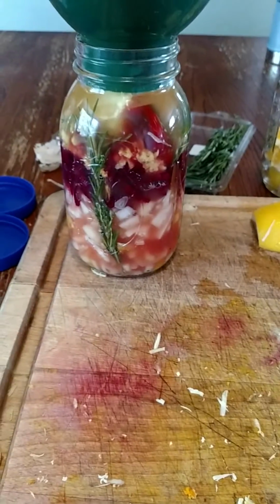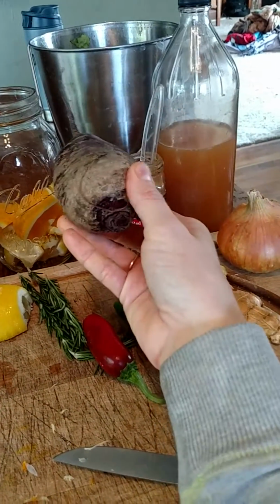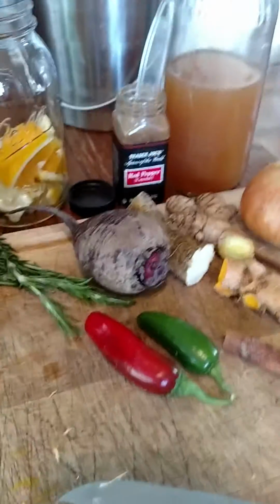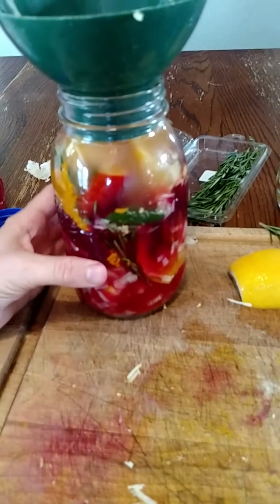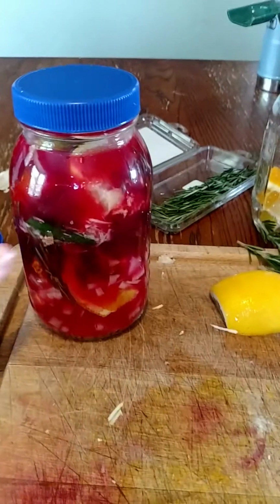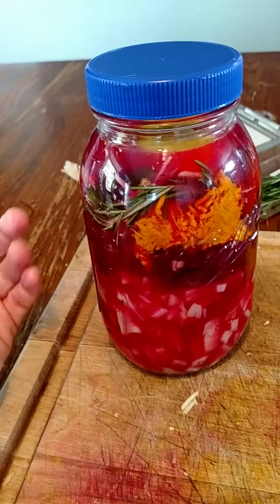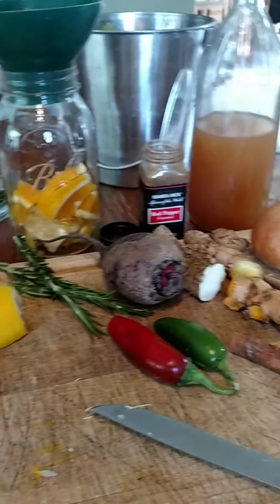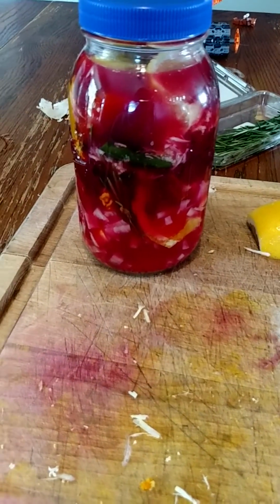Making Fire Cider